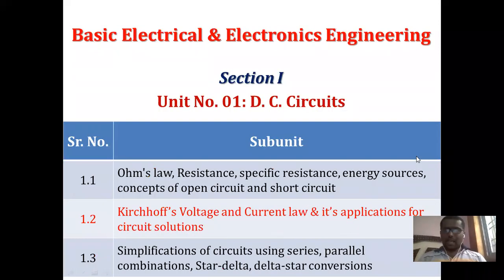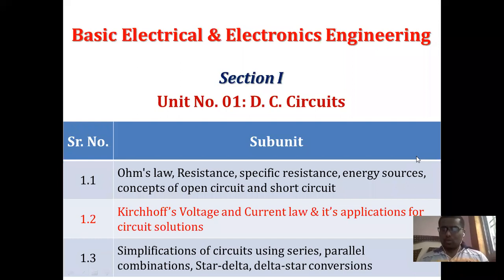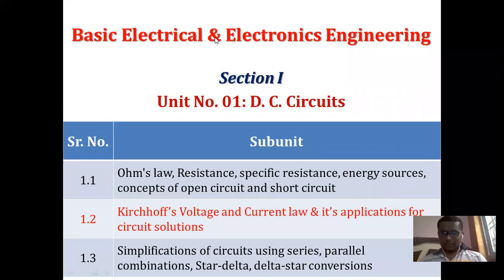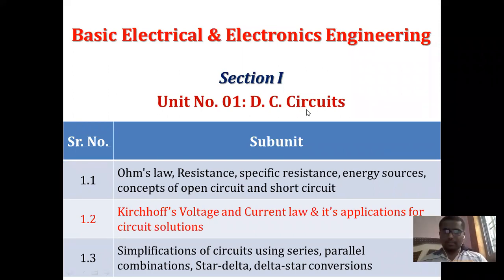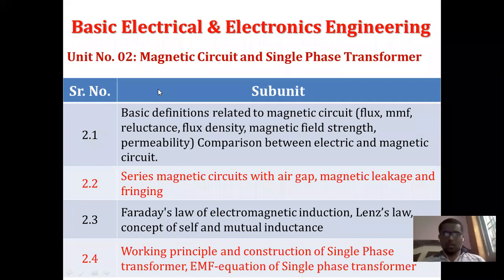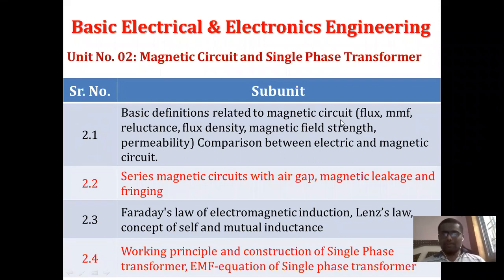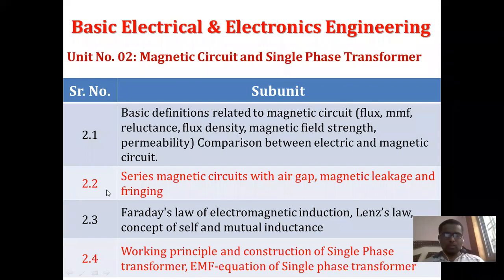BEEE 24 5 2021 Div D ABC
Introduction and Syllabus Dictation